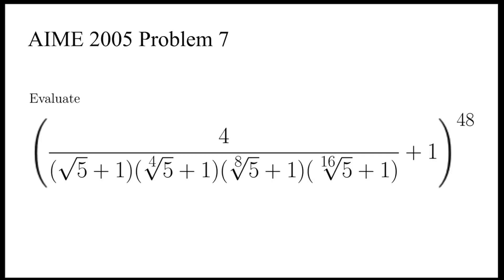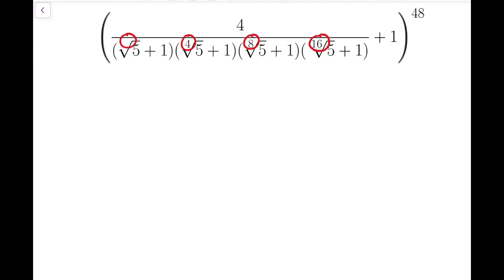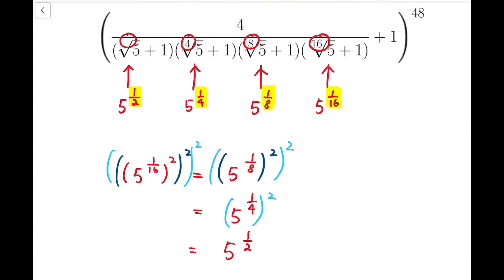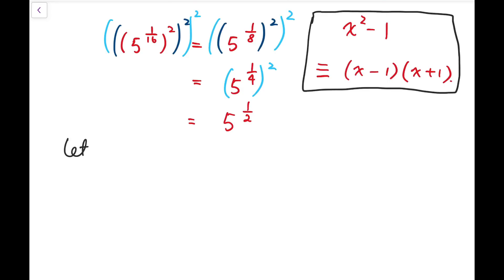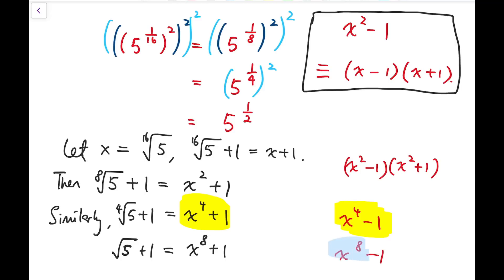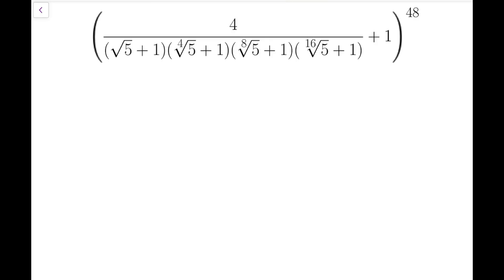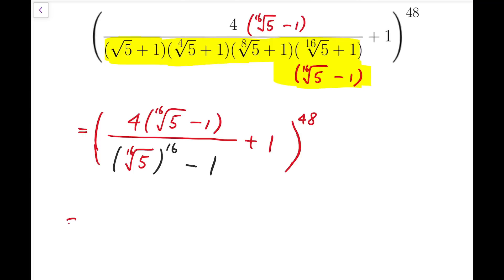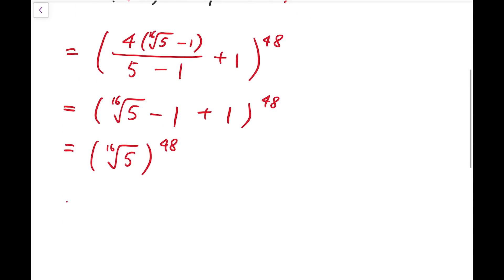An Easy Arithmetic Problem | NO CALCULATORS | AIME 2005 Problem 7